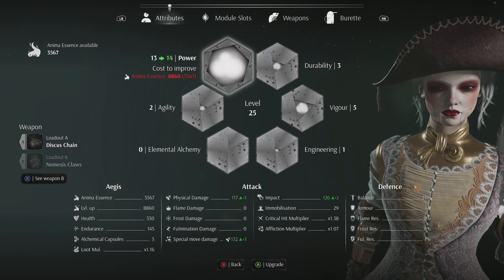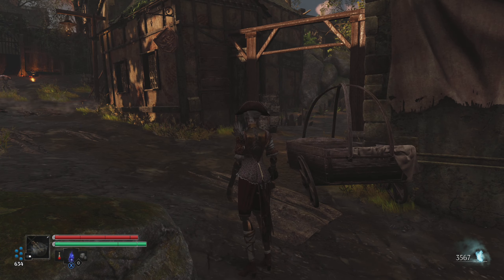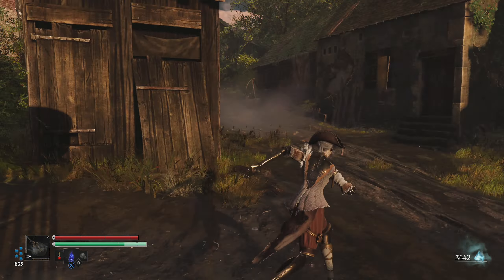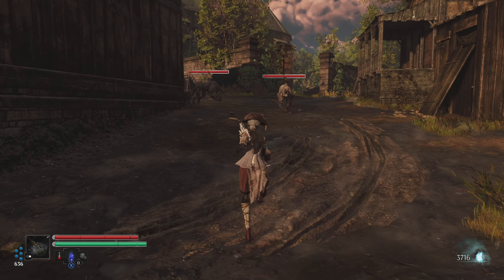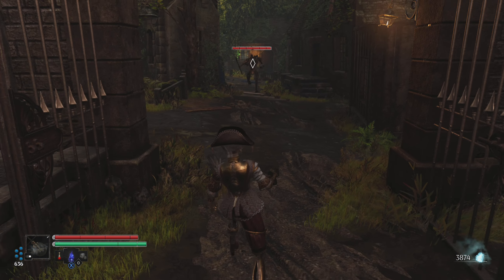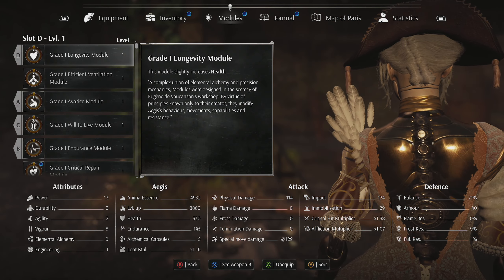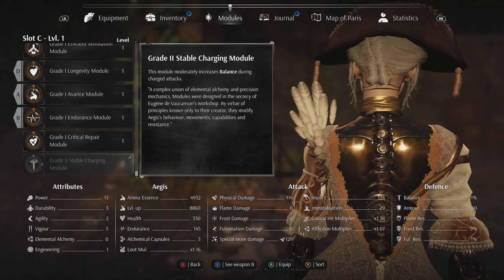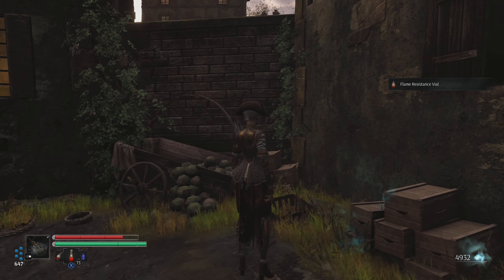Steelrising Xbox Series X: Part 4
These attempts are for fun only! Mistakes were made

Tech:
Recording Software: OBS
Mic: Shure SM7B
Mixer: GOXLR

Platforms: Xbox Series X, Nintendo Switch, PC, PS5